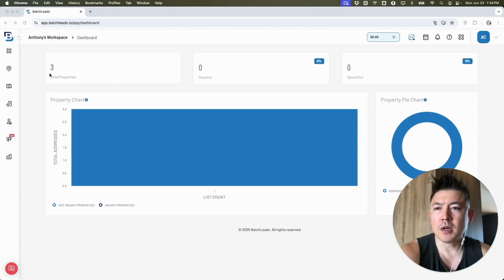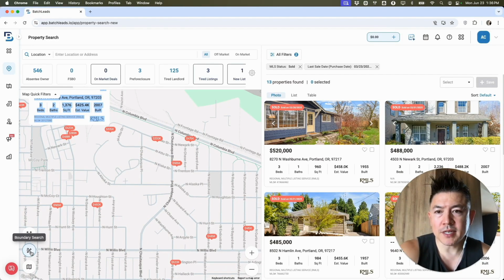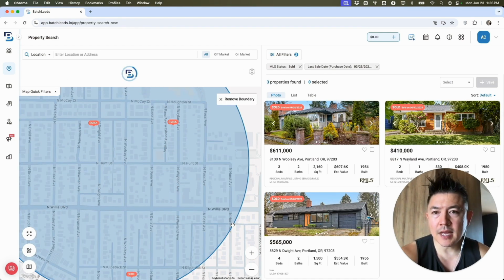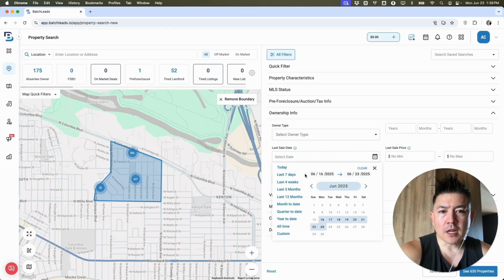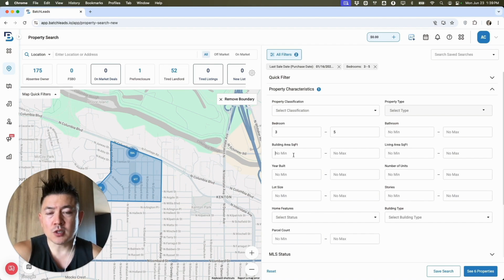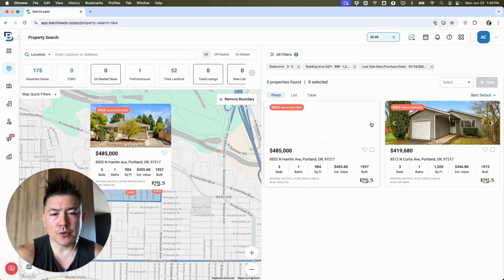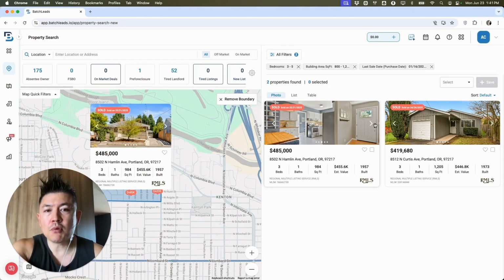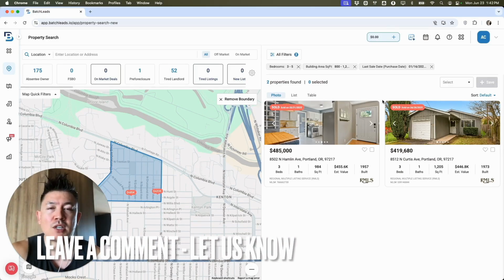✅ How To Comp A Property In Batch Leads🔴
BatchLeads is a real estate lead generation and property intelligence platform designed to help investors, wholesalers, and agents find motivated sellers and off-market properties. It offers advanced filtering tools, skip tracing, property data analysis, and direct marketing features like SMS campaigns and postcard mailers. Users can build highly targeted lists—such as absentee owners, tired landlords, or vacant properties—using nationwide data, then contact those leads efficiently through the platform. BatchLeads streamlines lead management and outreach, making it a valuable tool for scaling real estate investment efforts.